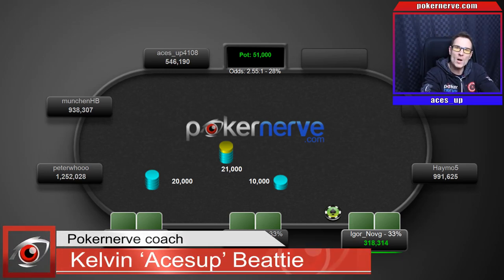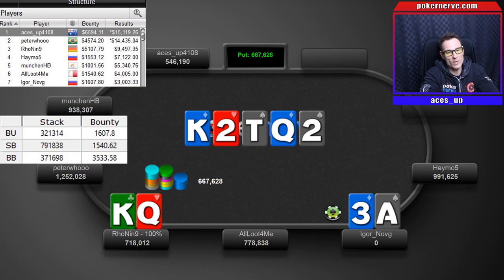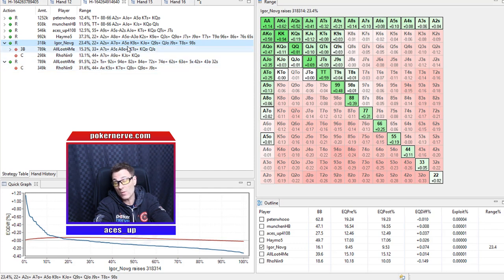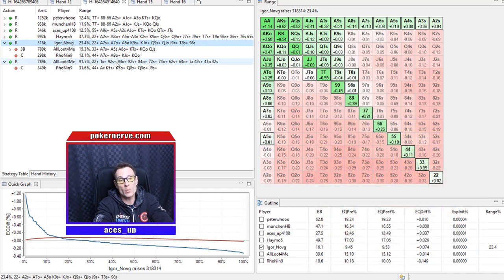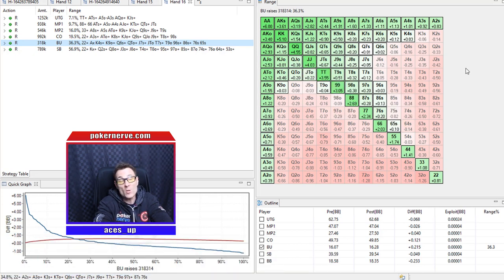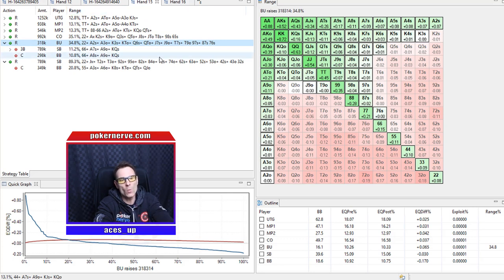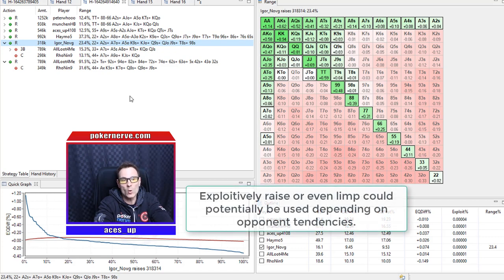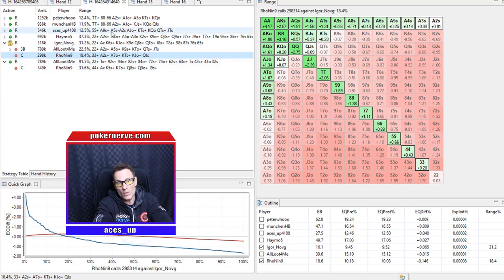PKO Tournament Strategy - Short Stacks Should Jam Tighter at Final Tables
Want to learn how to crush bounties? Enroll in our new Bounty Hunter poker course and gain a huge edge over your opponents.

When it comes to large pay jumps, particularly with 5-6  or so players remaining, short stacks have to play even tighter than a regular format MTT.

Want to try your hand at holdem resources calculator (HRC)?

Remember in a PKO tournament short stacks have the dilemma that covering stacks will call them wide to pick-off their bounty. And at final tables, bounty values are usually very large. So we can assume when facing a short stack jam, covering stacks will be very incentivized to contest the pot for the bounty. This really hurts short stacks because they'll have a much greater risk of busting when the pay jumps are most significant. So the response should be for the short stacks to use a very tight strategy when moving all-in. Here's a snippet from PokerNerve's Bounty Hunter Course.